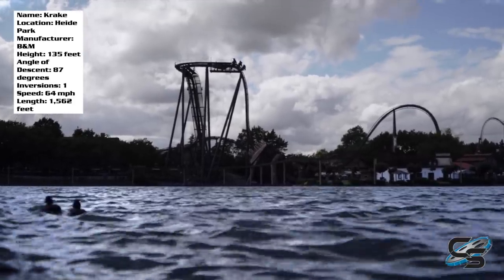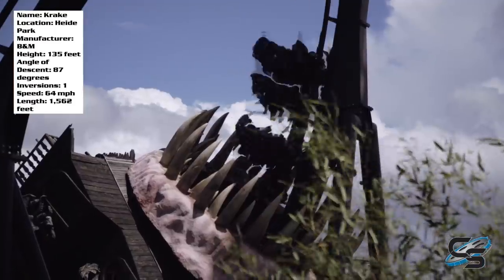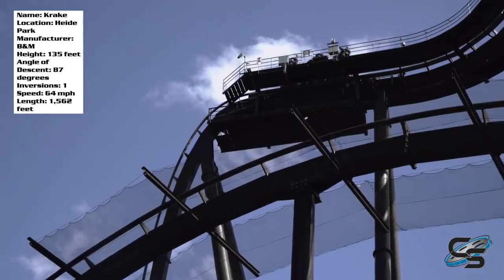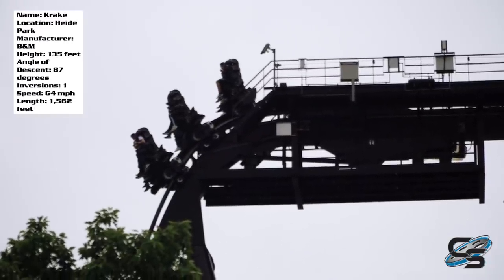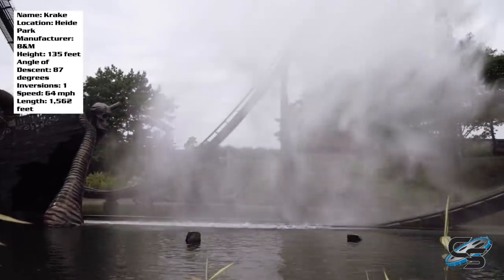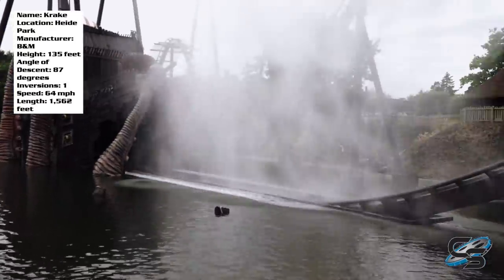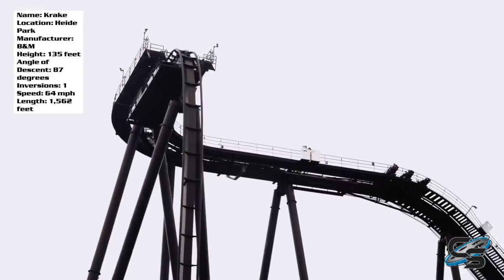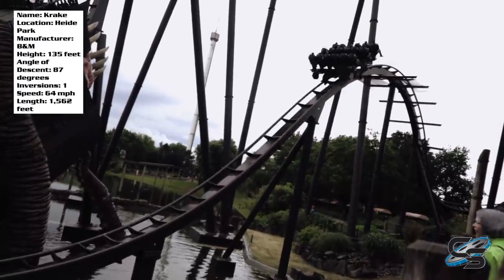Krake Review Heide Park B&M Mini Dive Coaster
Get an in depth look at the ride made famous due to the drop straight into the mouth of a giant Kraken! Visually, it's very impressive. But how does it stack up in ride experience?

MY GEAR:
Sony a6500
18-105mm lens
70-350mm lens
AT2020